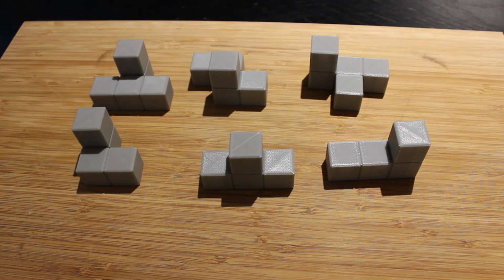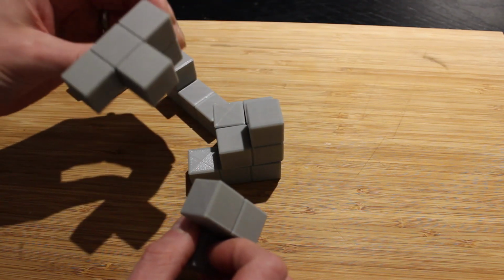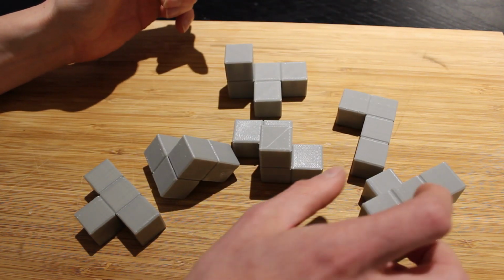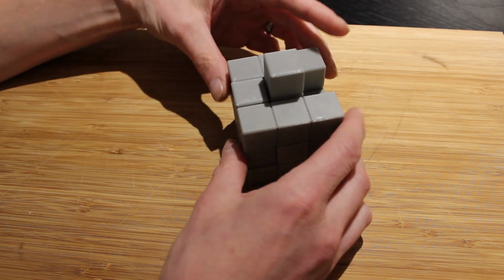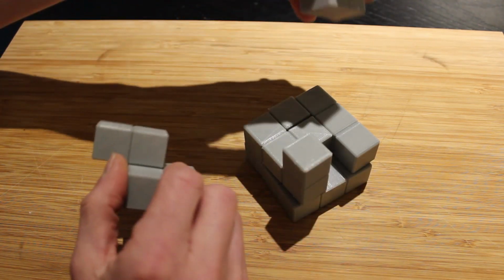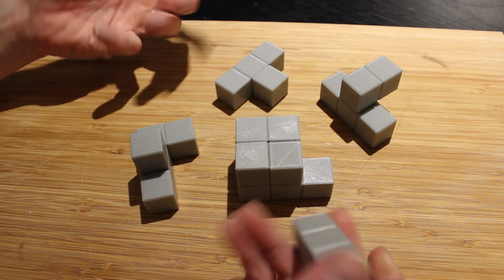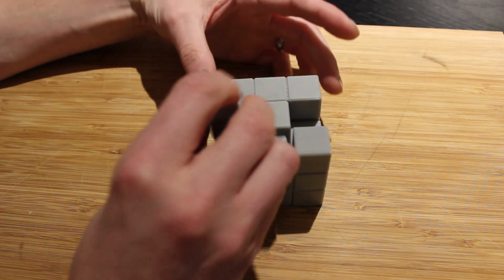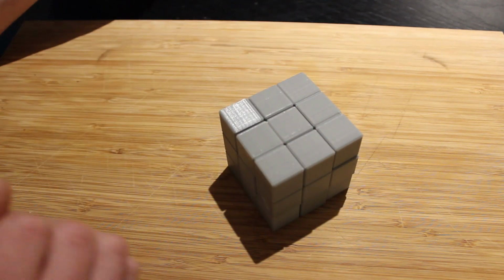Half Hour Puzzle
I started looking at some of the 3D printed puzzles while I was designing my box last year and I found a whole site dedicated to them. This is the first puzzle I printed from their collection.